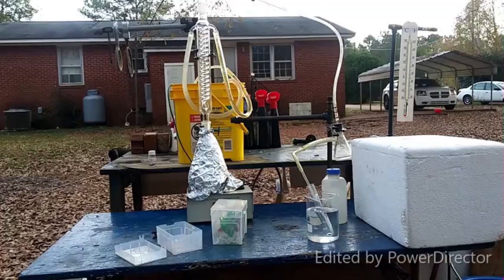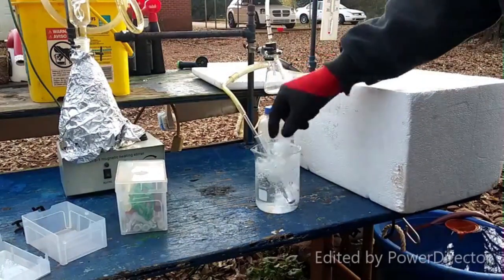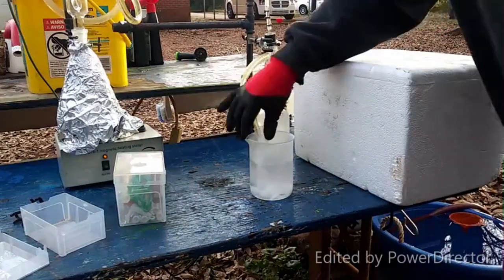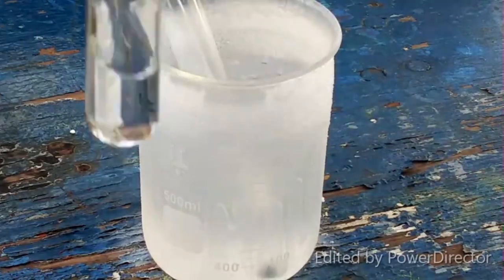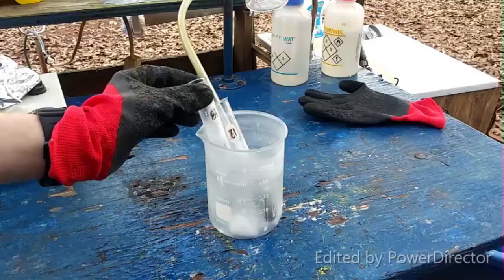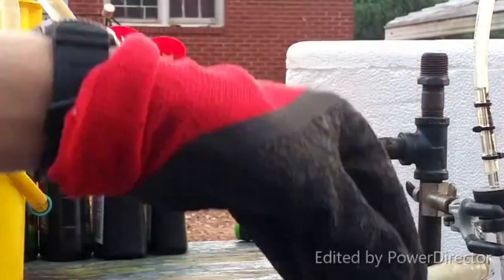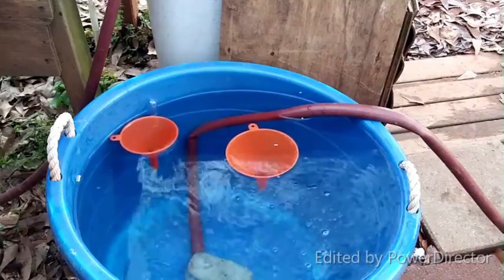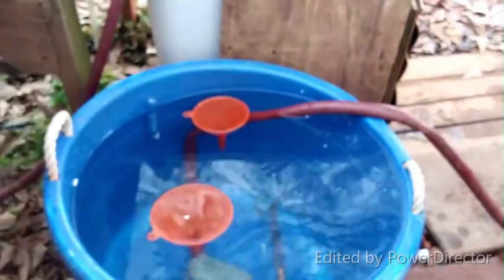Anhydrous Ammonia & Metal Amides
In this video we make up two test tubes of anhydrous liquid ammonia and then dissolve a chunk of barium in one and europium in the other. For the finale the tubes are dropped into water.